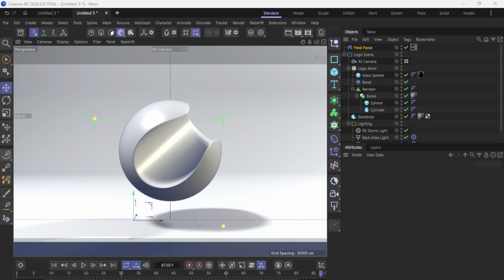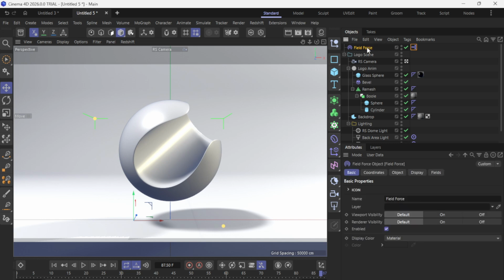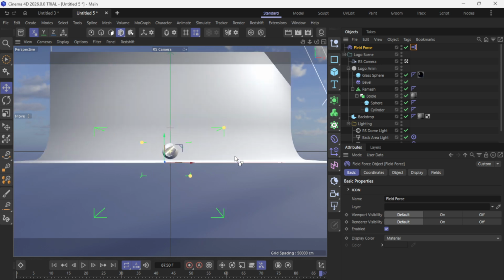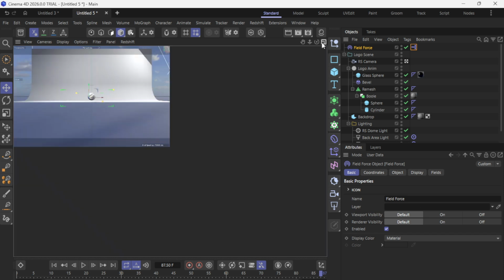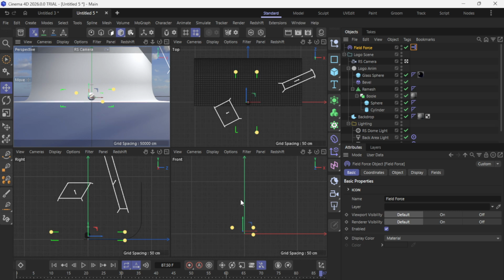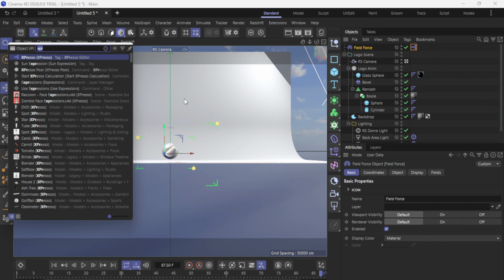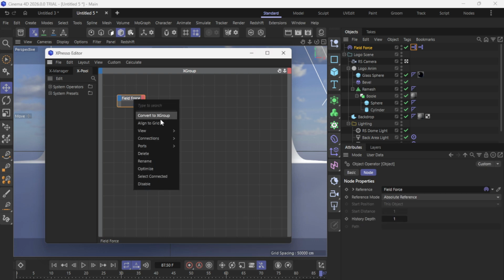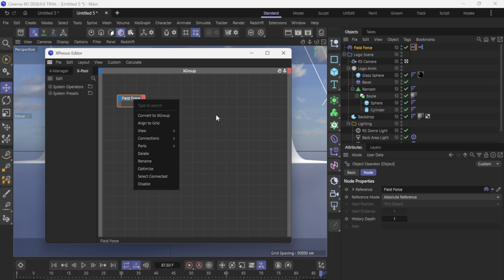How to Use Field Forces Cinema 4D [2025 Guide]